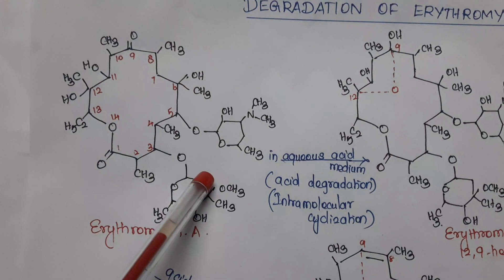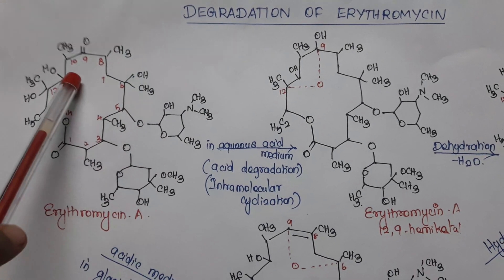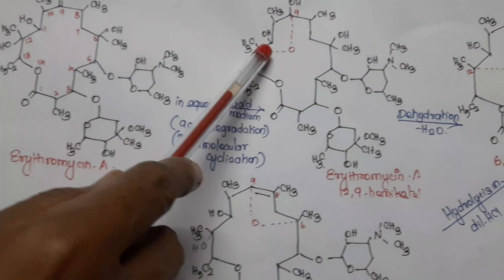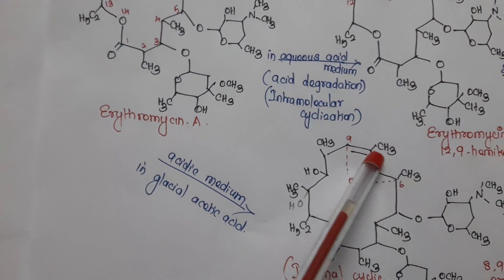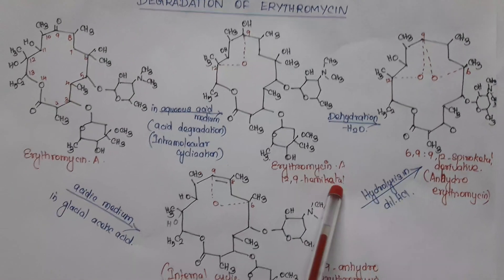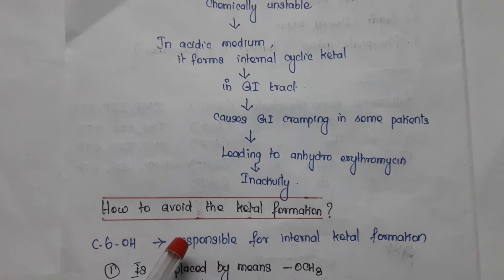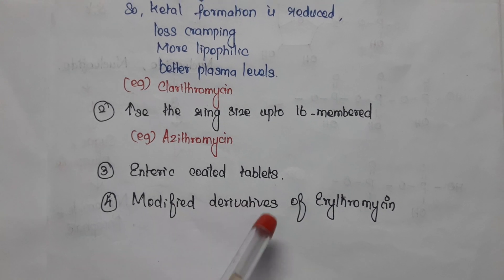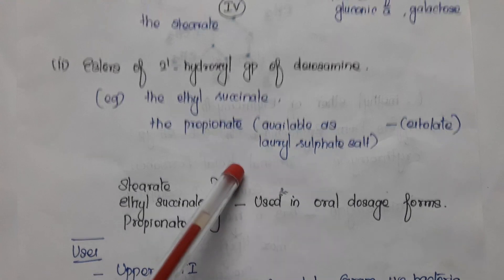Degradation of Macrolides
Degradation
of Macrolides (   Erythromycin)